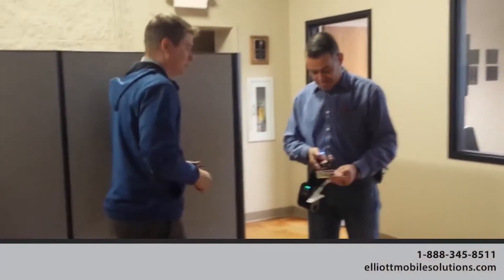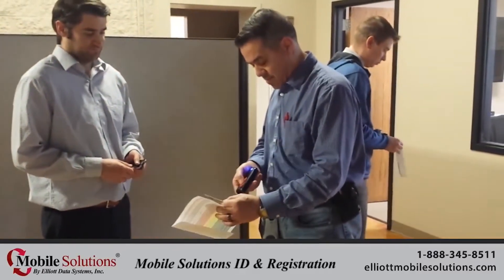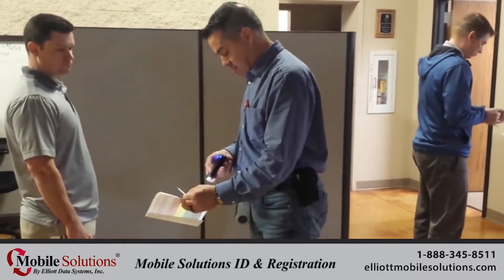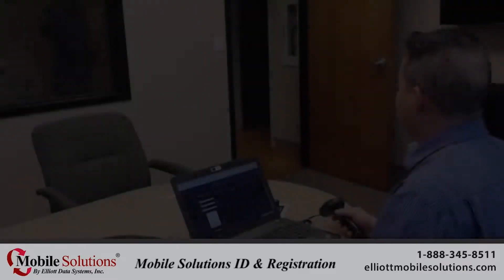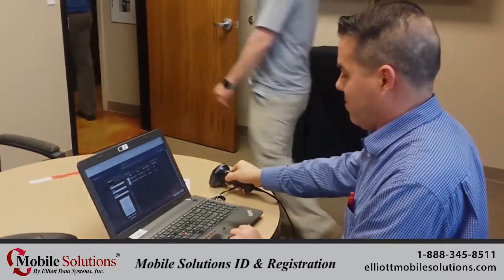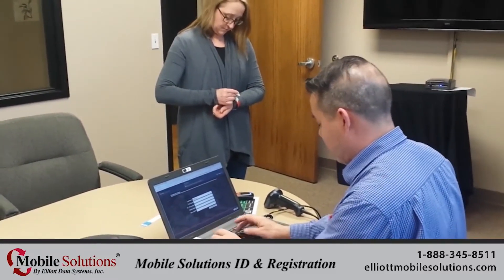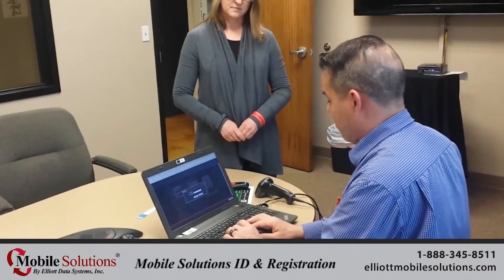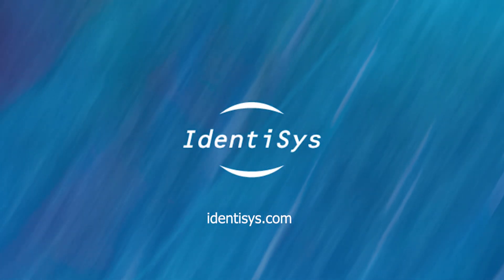Elliott Data Systems Mobile Solutions ID and Registration Solution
Elliott Data Systems demonstration of Mobile Solutions ID and Registration Solution. Administer wristbands at events at a rate of 3 per minute.